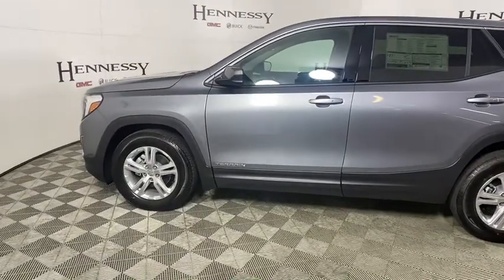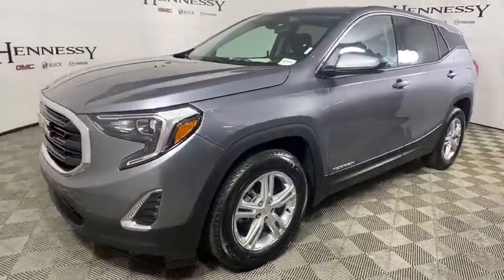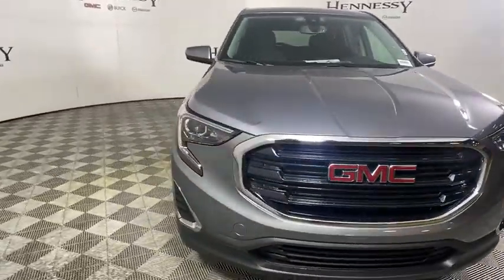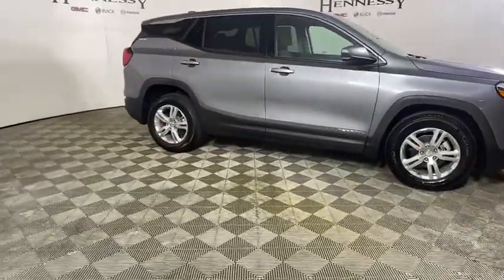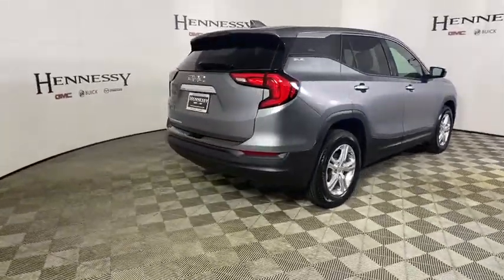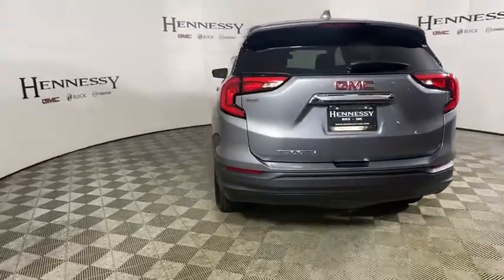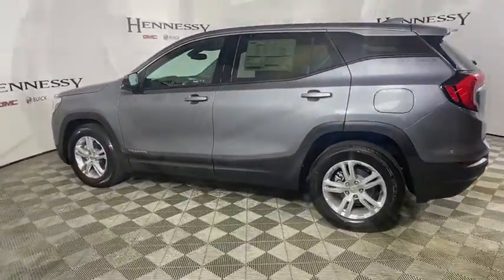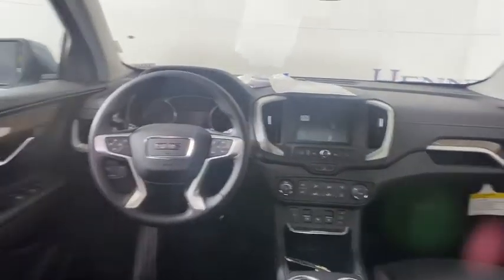2020 GMC Terrain Morrow, Peachtree City, Newnan, McDonough, Union City, GA T21434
Satin Steel Metallic New 2020 GMC Terrain available in Morrow, Georgia at Hennessy Mazda Buick GMC. Servicing the Peachtree City, Newnan, McDonough, Union City, GA area.